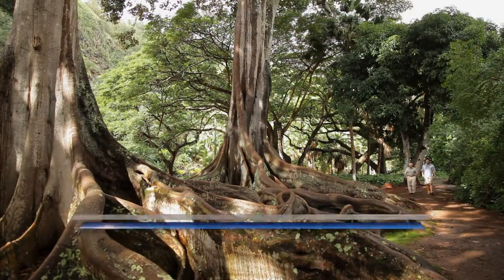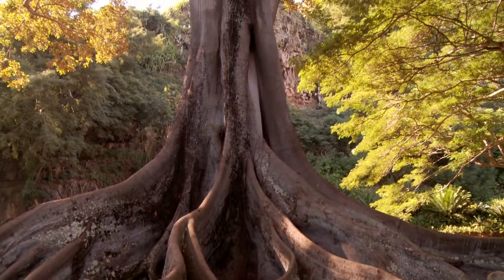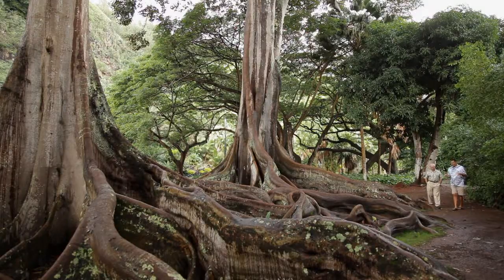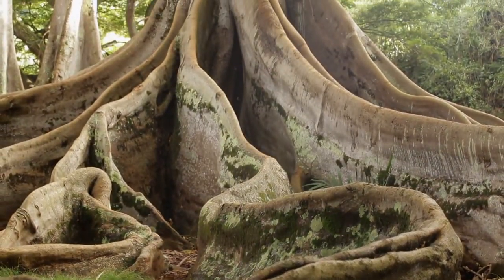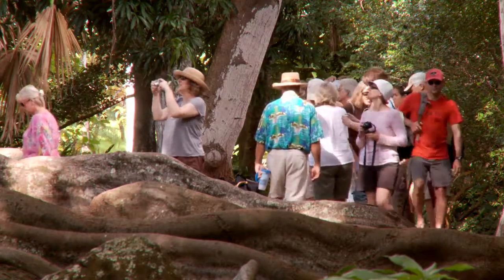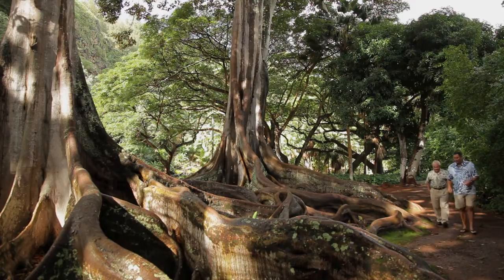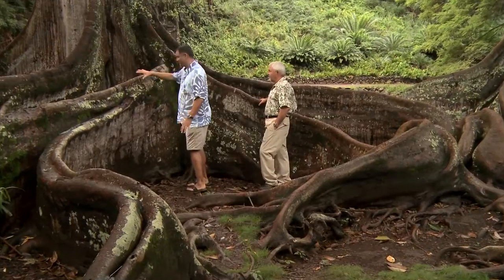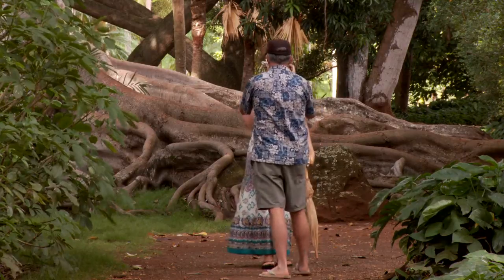Moreton Bay Figs, Jurassic Park Trees - Allerton Garden - National Tropical Botanical Garden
The Moreton Bay Figs (Jurassic Park Trees) in Allerton Garden. From the McBryde self-guided tour at The National Tropical Botanical Garden on the south shore of Kauai.